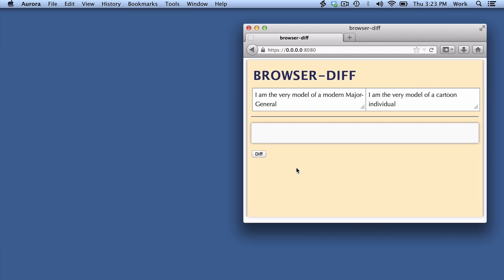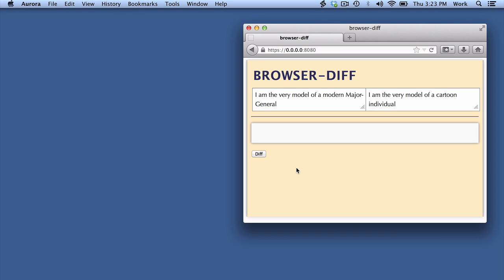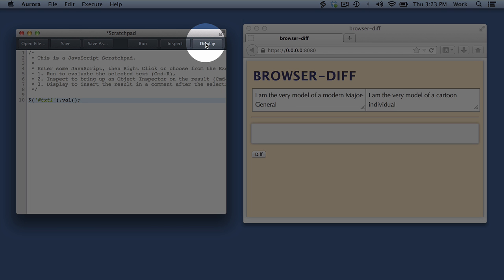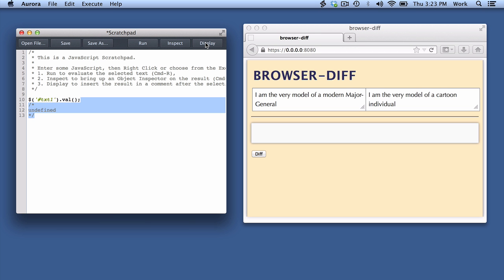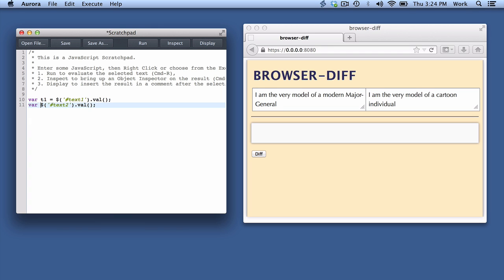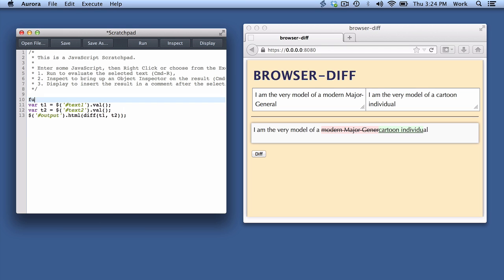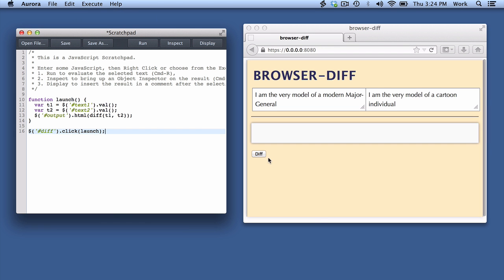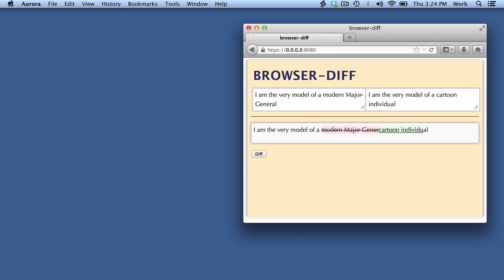Firefox Developer Tools - Scratchpad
A scratchpad script runs in the same
context as a script loaded into the page. Because this page already
includes the jQuery library and another script that implements diff(),
the scratchpad script is able to call these functions.